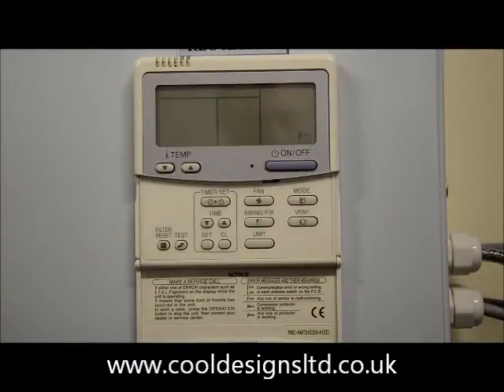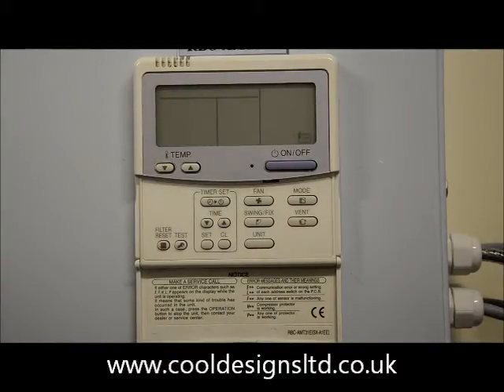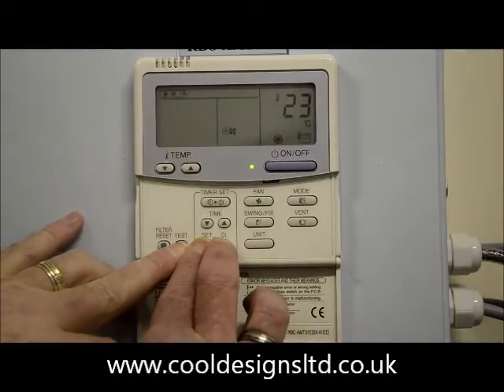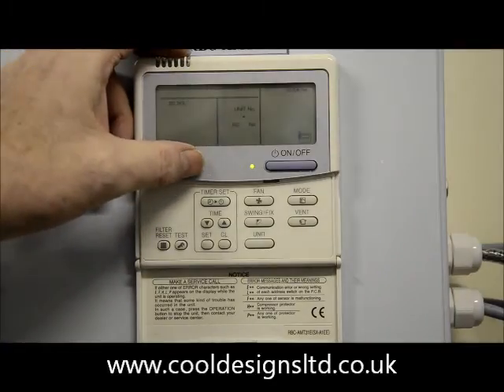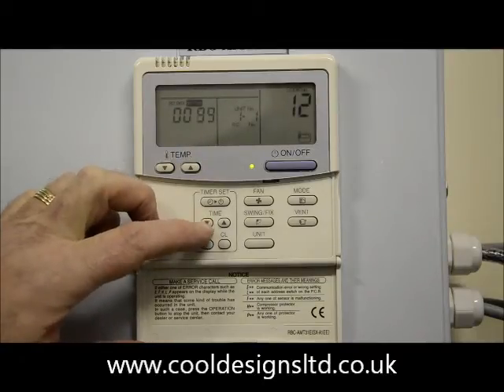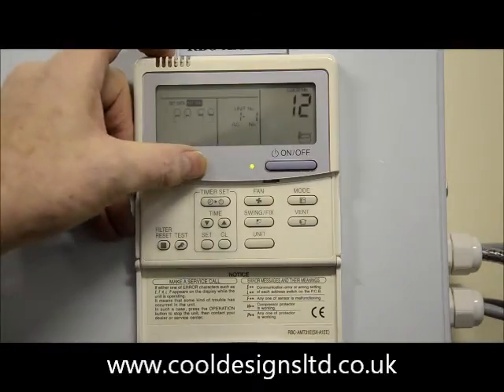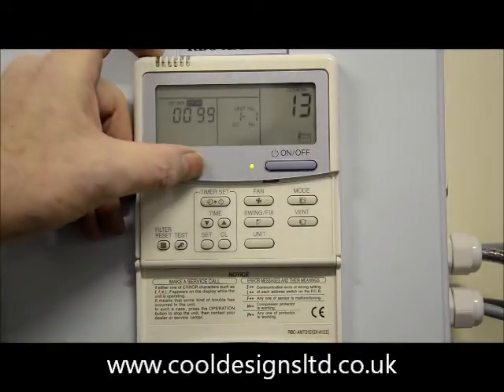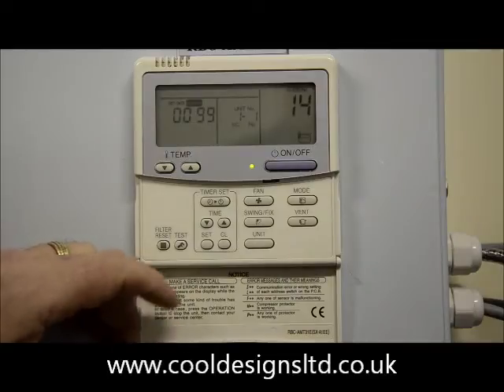Re-address twin triple or quad systems using the local controller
A Toshiba Twin. Triple, or Quad Digital Inverter system can be re-addressed from the local controller if there has been an issue in setting it up during commissioning.